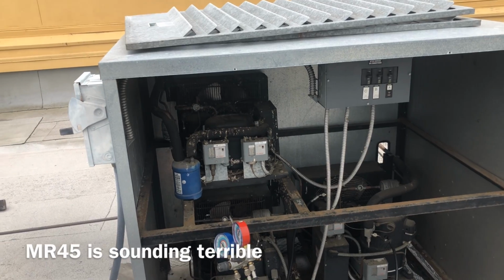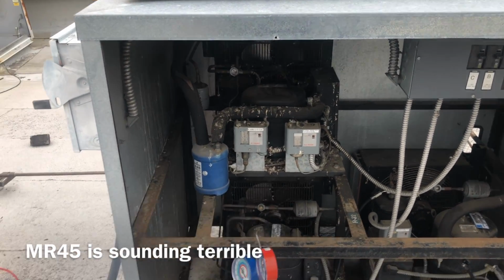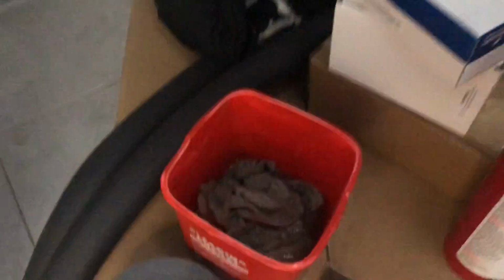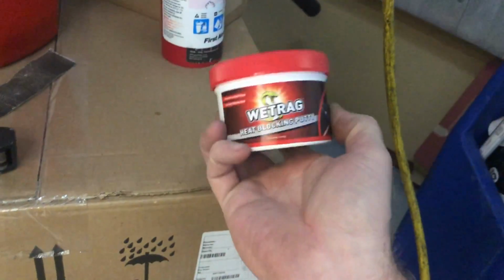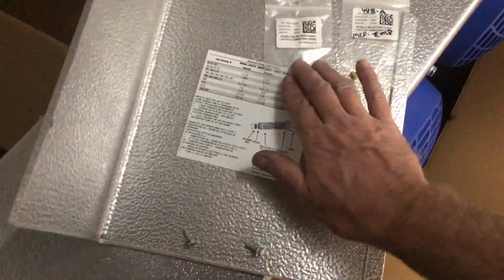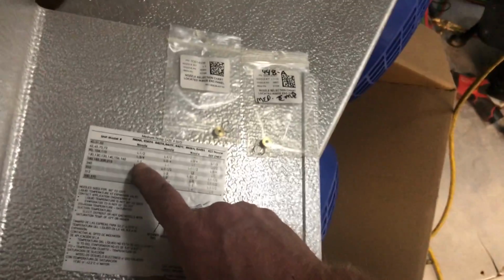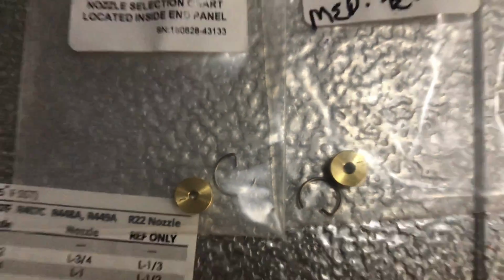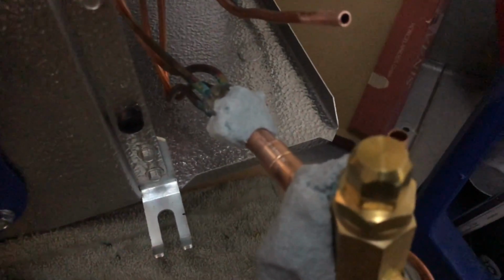Coil change out starting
Replace evap coil in walk in cooler